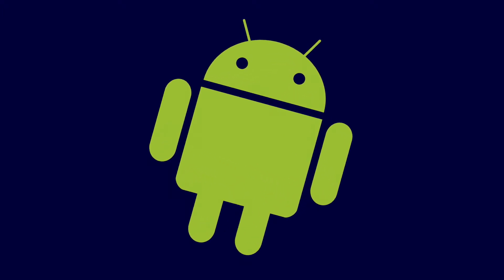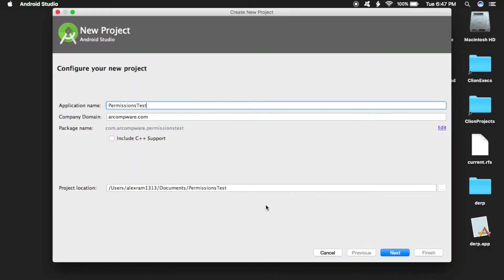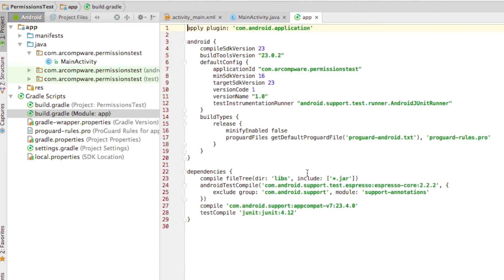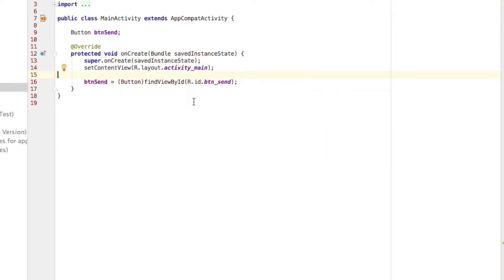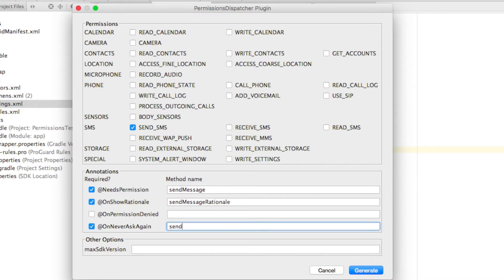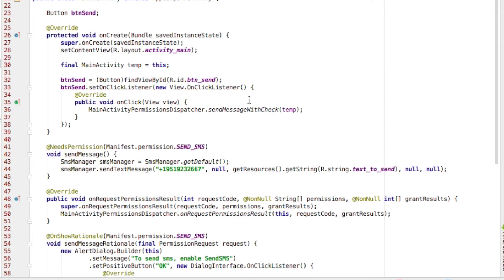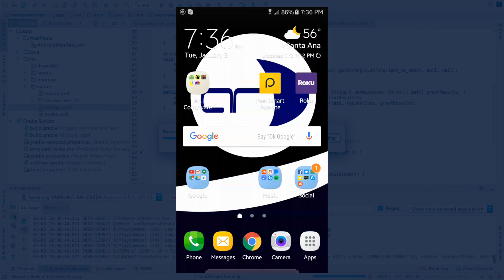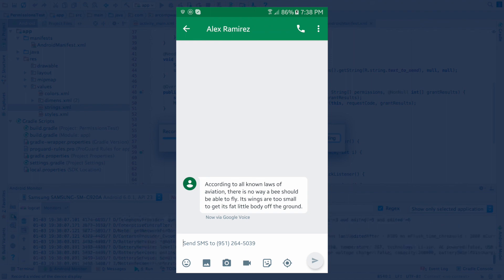How to Request Runtime Permissions in Android 6.0+ | PermissionsDispatcher Plugin Tutorial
Android development is tedious and it isn't getting easier. Luckily shiraji and hotchemi on Github are helping make developing for Android 6.0+ easier. Watch the video to find out how and for a little bee surprise at the end.